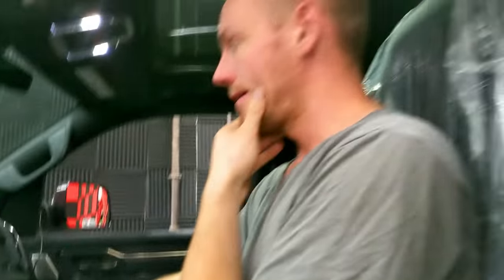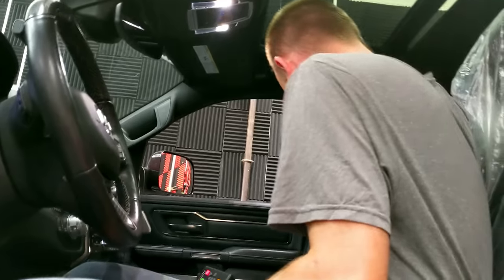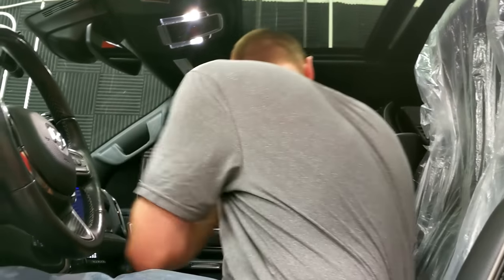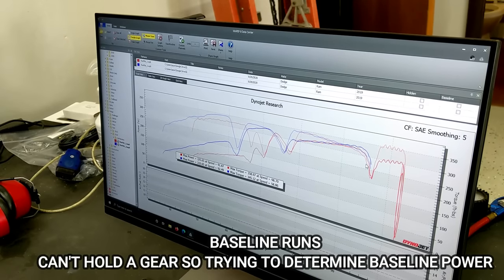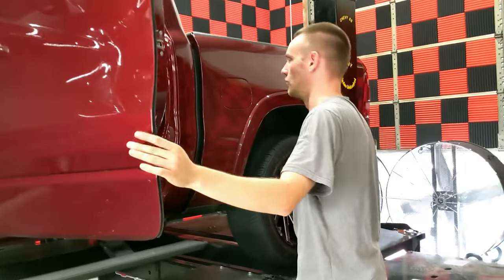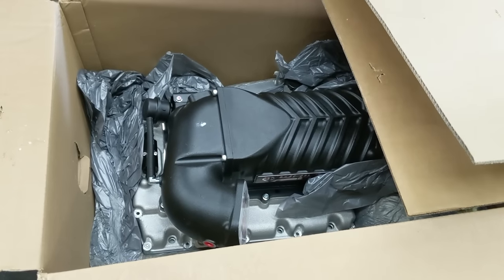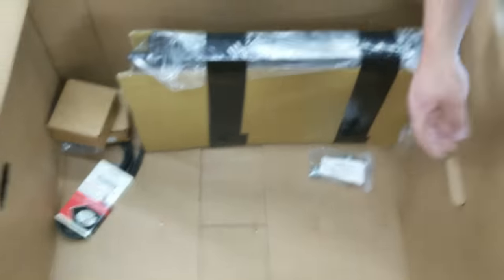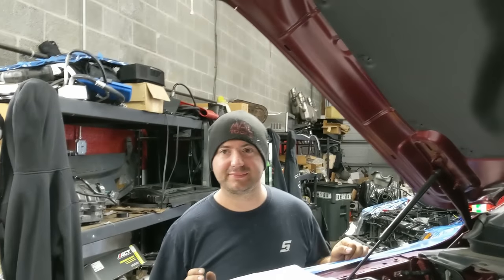2019 Ram 1500 Gets a Whipple Supercharger!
We had a new 2019 Dodge Ram in the shop and everyone was surprised at how nice it was, so naturally we installed a Whipple Superchargers Gen 3 blower Tuner kit on this 2019 Dodge Ram 1500 Limited and we took this 395 hp crank rated 5.7 Liter Hemi to over 450rwhp!

Parts Installed.